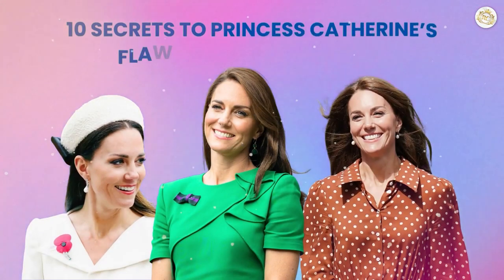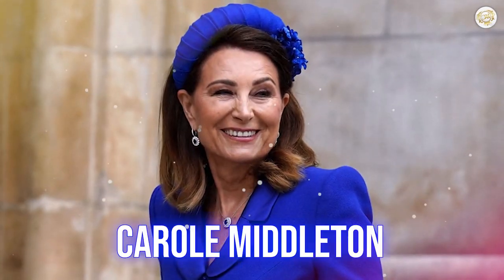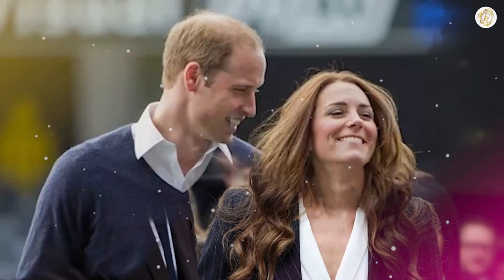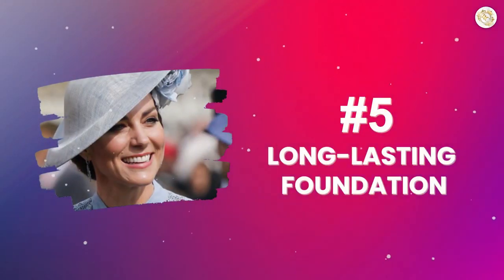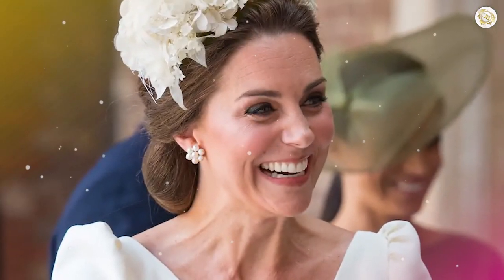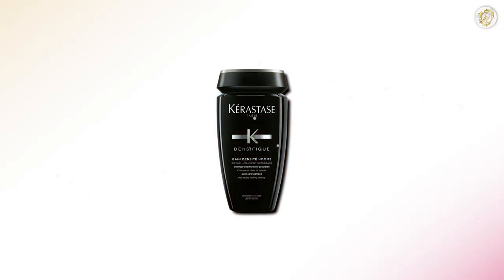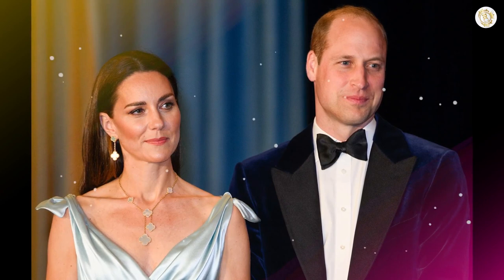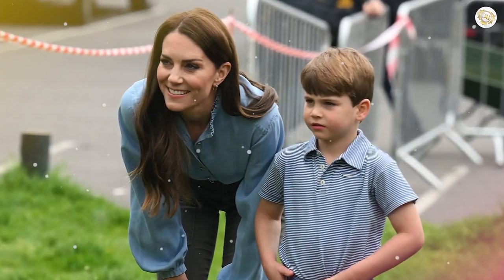10 Secrets to Princess Catherine’s Flawless Beauty Routine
👑 Uncover the beauty secrets of Princess Catherine! In this exclusive video, we dive deep into the 10 essential elements of her renowned beauty routine. From her skincare essentials to her iconic makeup choices, each secret is a key to the effortless elegance of the Princess of Wales.

1️⃣ Skincare First: Discover the products that keep Catherine's skin radiant.
2️⃣ Natural Makeup Philosophy: Learn how she enhances her features with minimal makeup.
3️⃣ Signature Eyeliner: Get the details on her subtle, eye-defining technique.
4️⃣ Highlighter for a Regal Glow: Find out which products give her that signature sparkle.
5️⃣ Long-Lasting Foundation: Learn about her foundation choice for lasting beauty.
6️⃣ Blush Techniques for a Rosy Flush: Understand her approach to achieving the perfect blush.
7️⃣ Subtle Contouring Tricks: Get insights into her contouring method that aligns with royal standards.
8️⃣ Classic Hairstyles: Explore her timeless hairdos and hair care products.
9️⃣ Manicure and Pedicure: Delve into her nail care routine and trend-setting choices.
🔟 Consistency in Routine: Learn why consistency is key in her beauty regimen.

🌟 Whether you're a royal enthusiast or a beauty aficionado, this video offers valuable insights into maintaining a natural and elegant look, just like Princess Catherine.

💭 We want to hear from you! What do you think of Princess Catherine's minimalistic makeup approach?

Voiceover By: Yenny DC

1)This video has no negative impact.
3)It is transformative in nature.